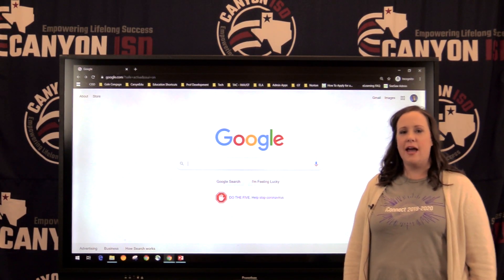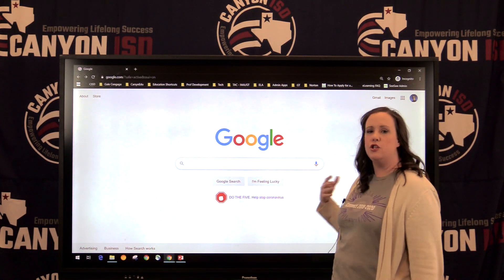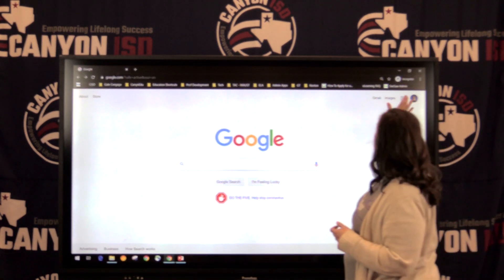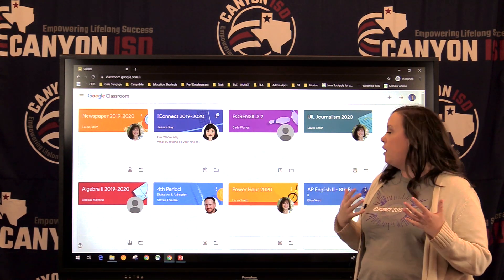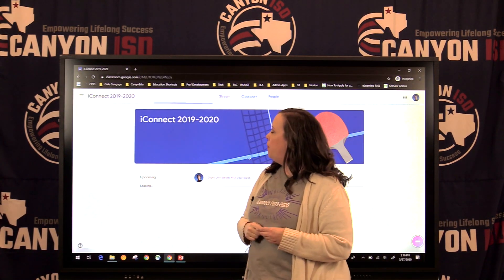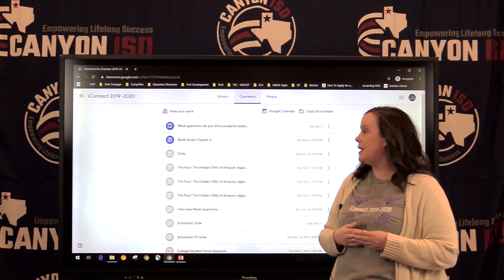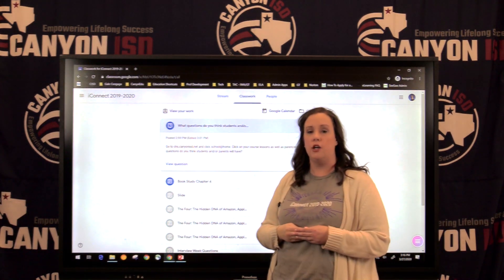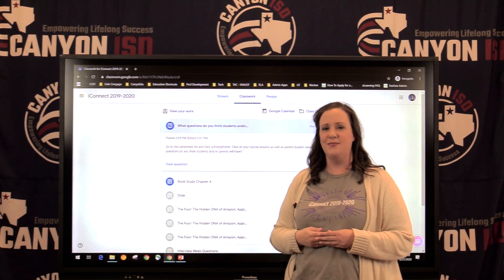Using Google Classroom - School@Home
This video is designed to demonstrate how students and parents can navigate Google classroom for the Canyon ISD School@Home Program.